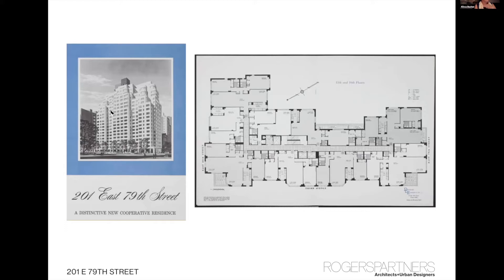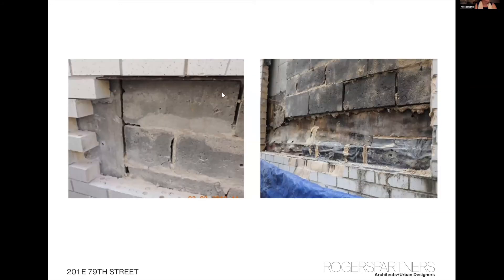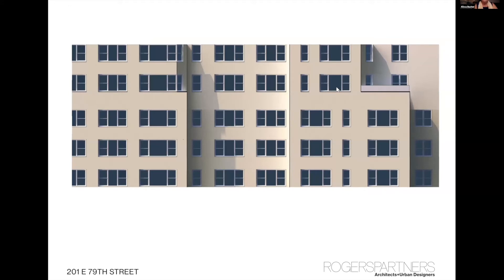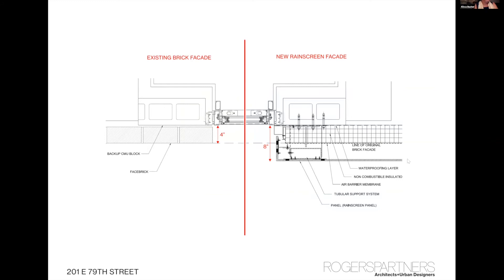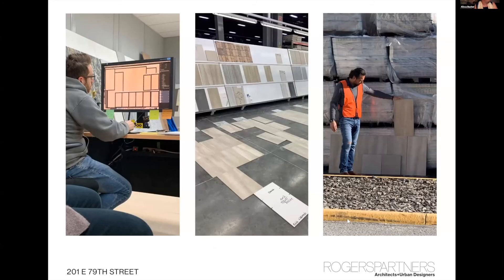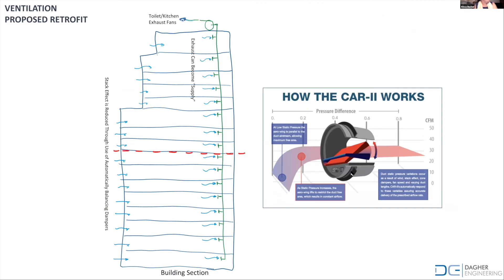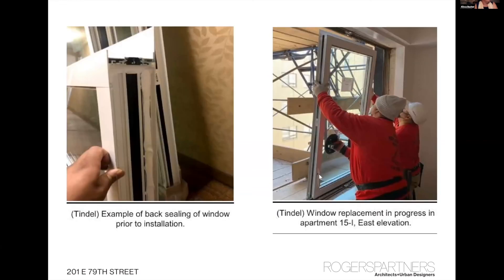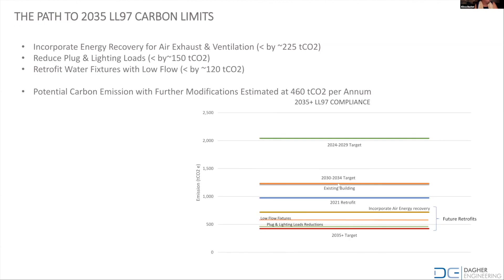Recladding a 20-Story Apartment Building | Global Passive House Showcase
This project, currently under construction, includes recladding a 20 story residential high-rise in Manhattan.  The original brick façade of this 1960’s building had significantly deteriorated over time. Rogers Partners was engaged to design a new, high performance facade system in anticipation of New York City’s ambitious Climate Mobilization Act, while also creating an architecturally distinctive update that will reposition the building.  This presentation will discuss the real-world challenges of, and strategies for, upgrading the energy performance of existing, occupied buildings.